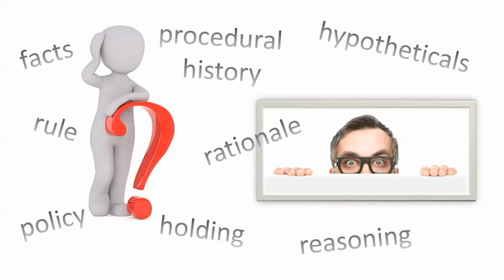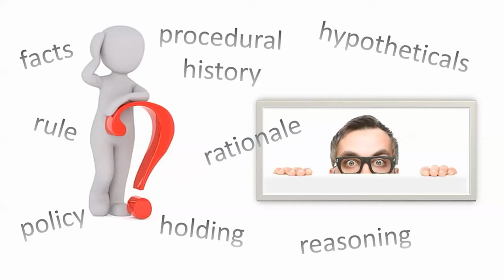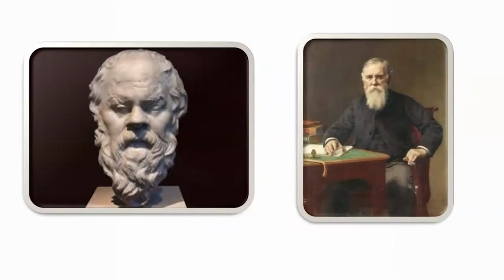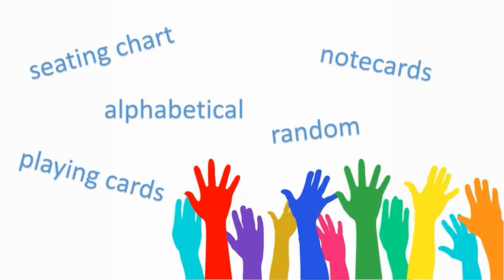The Law School Playbook's Introduction to the Socratic Method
Don't be afraid of getting called on in class! Learn about the Socratic method of teaching, including how and why it is used in law school.

And more!